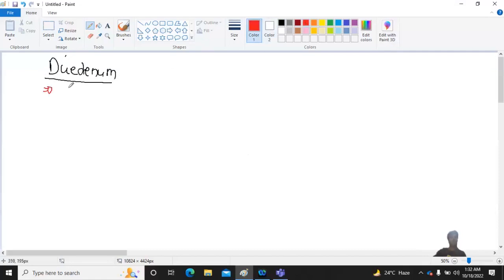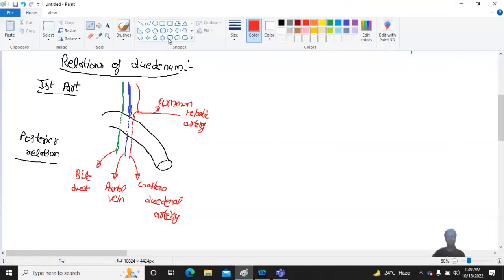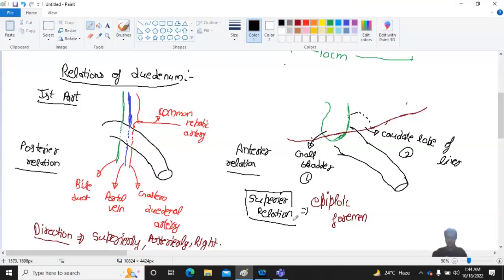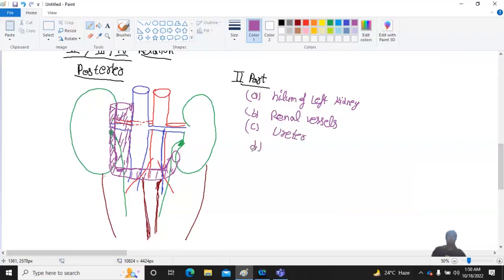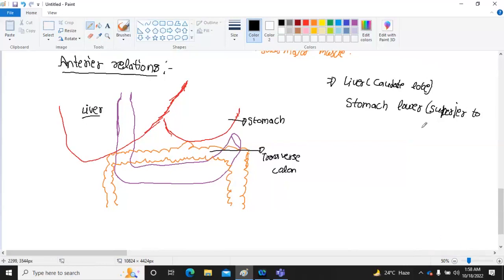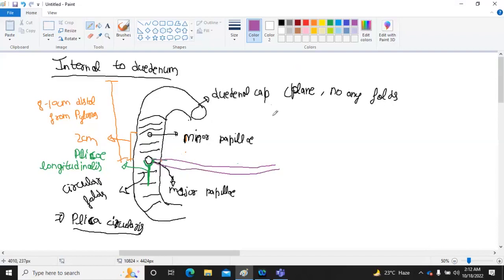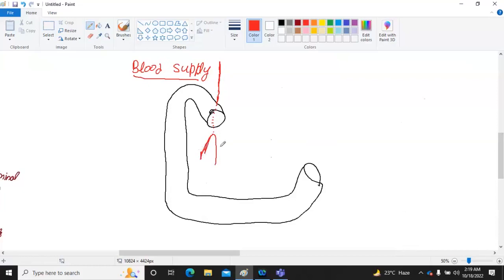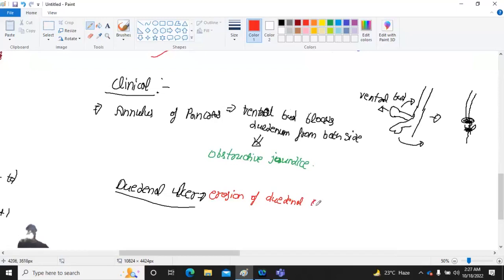Gross anatomy :abdomen( duedenum anatomy and clinicals) { notes in description box👇👇